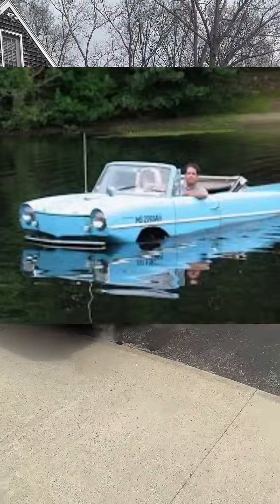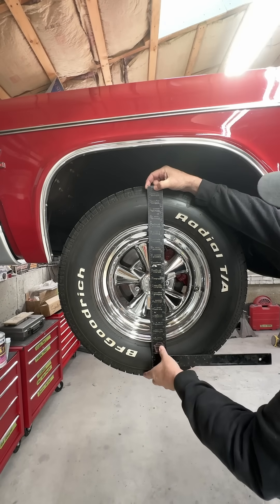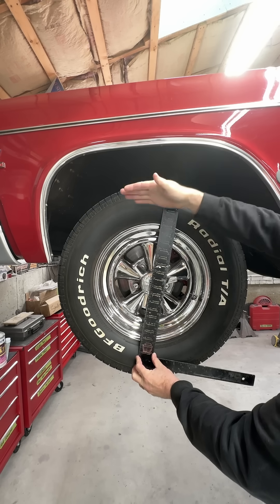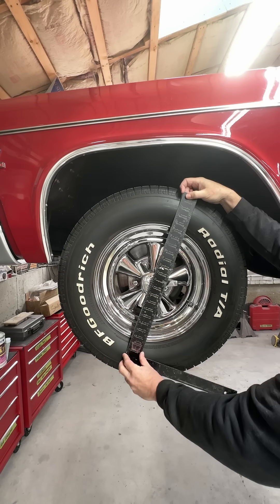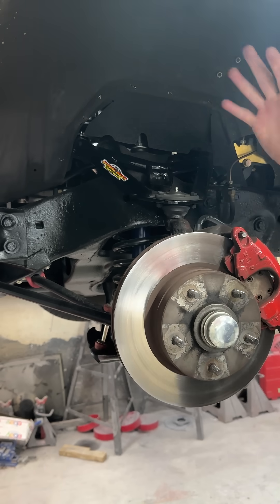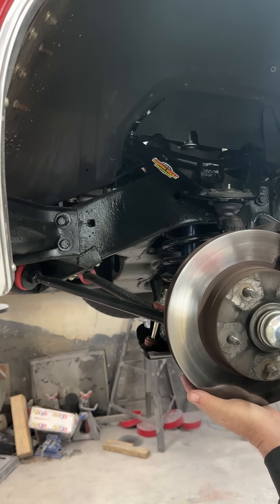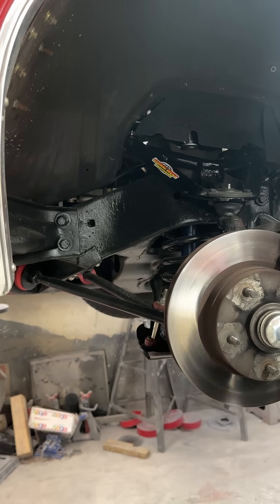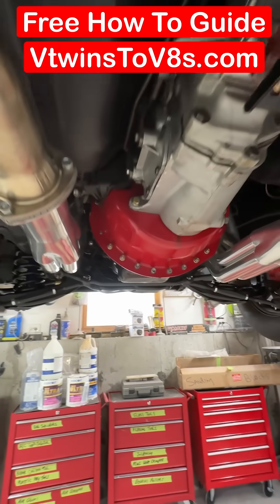"Why Your Classic Car Wanders – Caster Angle Explained FAST!"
Tired of your classic car driving like it’s on roller skates? The problem might be your caster angle. In this short video, I break down what caster is, why it matters, and how you can upgrade your suspension and steering for better control, comfort, and safety.

✅ Learn the basics of caster
✅ See how it affects real-world driving
✅ Find out what parts give you that modern handling feel

👉 Full blog post + parts list + tool links:
🔗 VtwinsToV8s.com/
📥 Get my FREE Steering & Suspension Checklist PDF